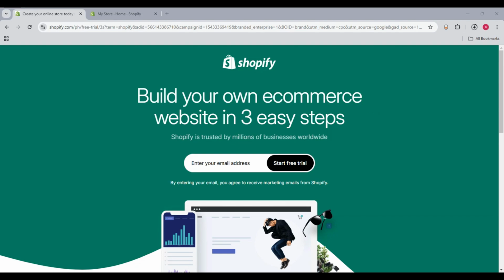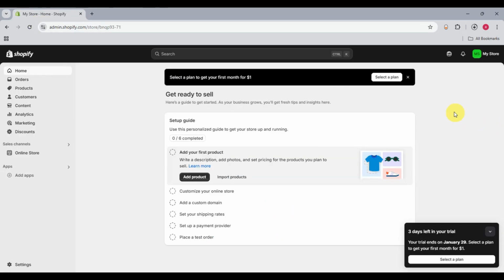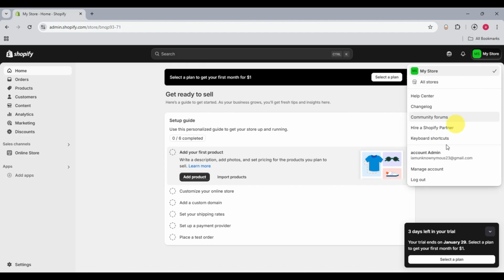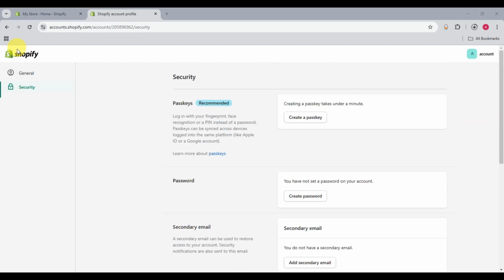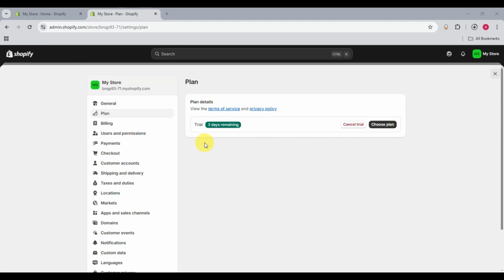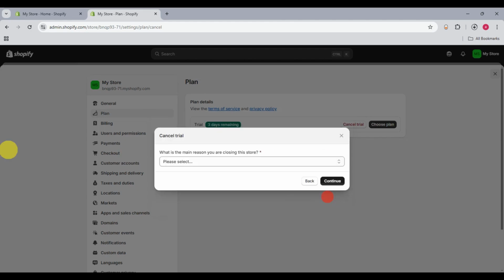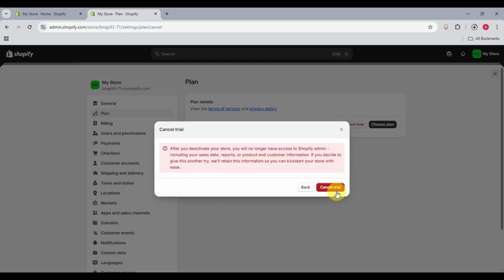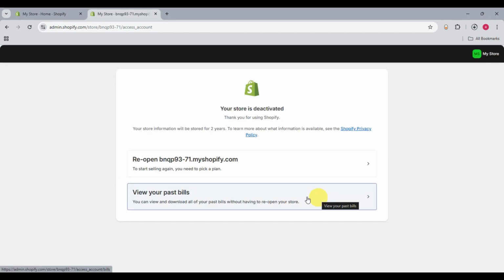How to Cancel Shopify Subscription | How to Close Shopify Store | Delete Shopify Account | Tutorial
Take full control of your online business journey with tutorials that simplify essential platform actions—clearly, safely, and step by step.

In this tutorial, you’ll learn how to cancel your Shopify subscription and close your Shopify store the right way. We walk you through pausing your store, removing payment methods, and fully deactivating your account without leaving loose ends. Whether you're moving to another platform, rebranding, or taking a break, this guide ensures your Shopify shutdown process is clean, secure, and hassle-free.

Need a tutorial on another Shopify feature? Drop your request in the comments and we’ll turn it into a step-by-step video.